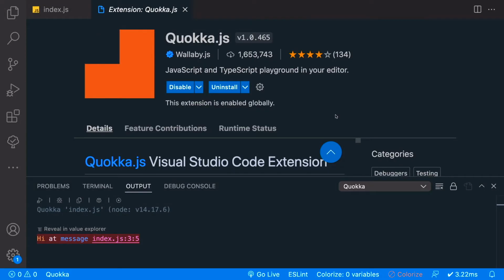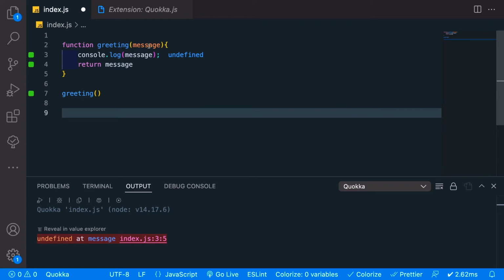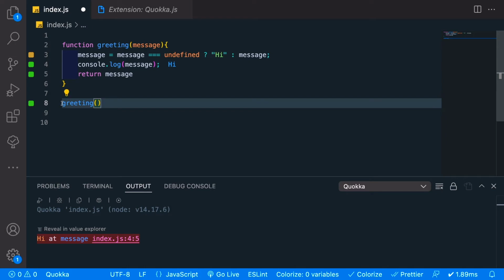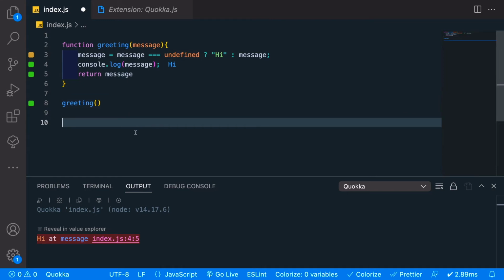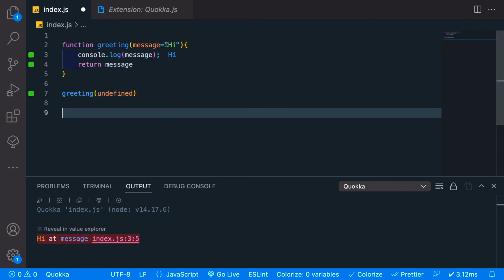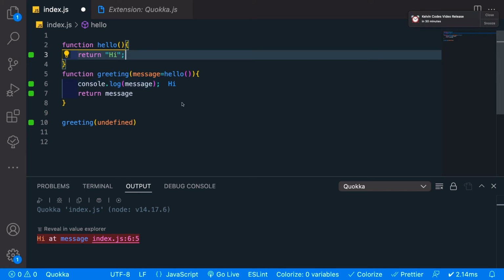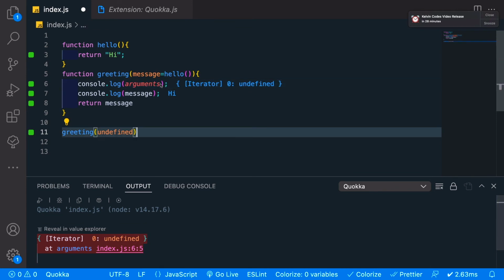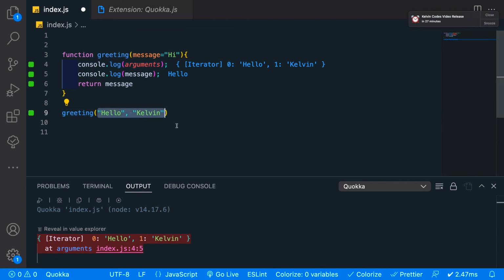ES6 Tutorial #4 Default Parameter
Default function parameters allow named parameters to be initialized with default values if no value or undefined is passed.

Timeline
0:00 Introduction
0:56 Quokka.js extension recommendation
1:26 Definitions functions arguments vs function parameters
1:50 Introduction to the default parameters
3:13 ES6 Default parameter syntax
4:40 function's arguments object
5:45 Outro
SEO